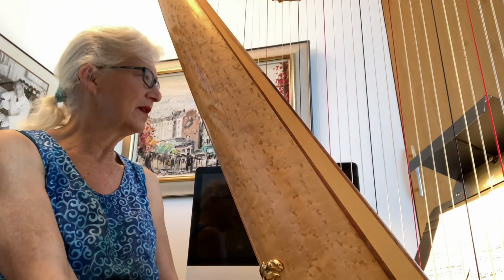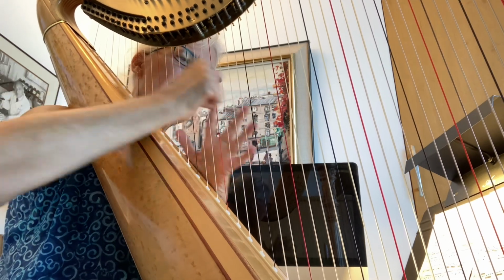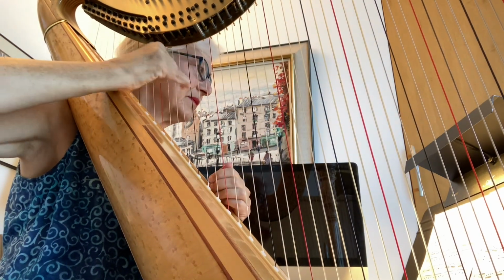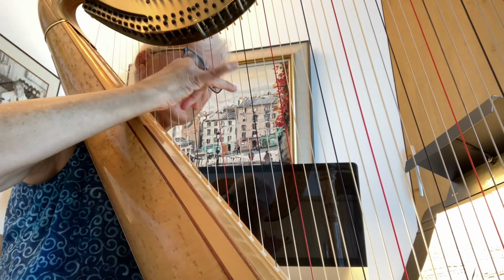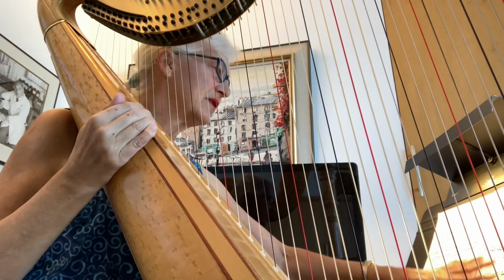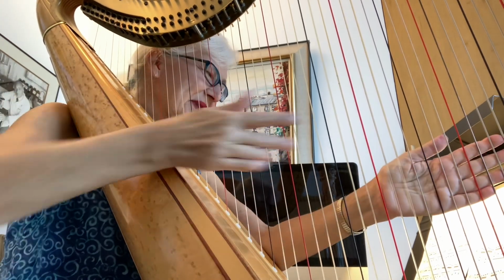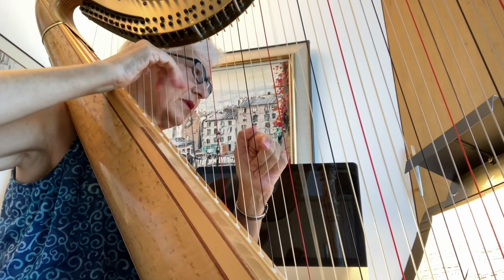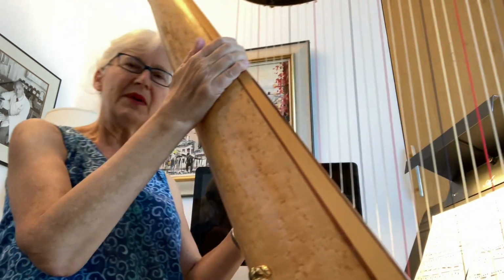Allegro brillante section of Rossini Harp Sonata teaching video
A teaching video showing some of the fingerings and dynamics to work on for the fast section of the Rossini Harp Sonata